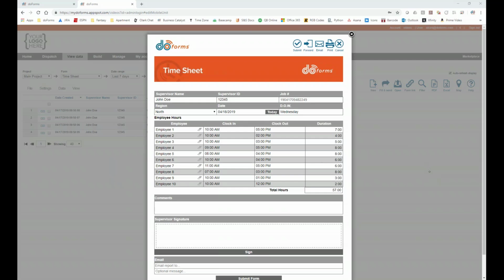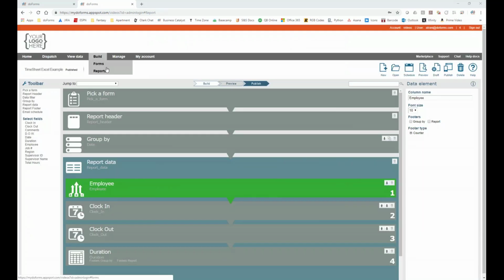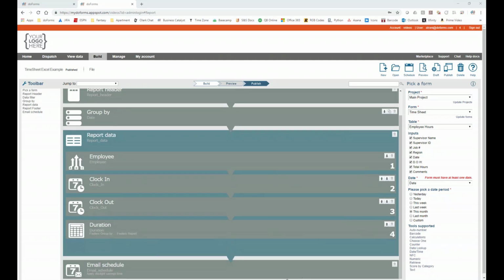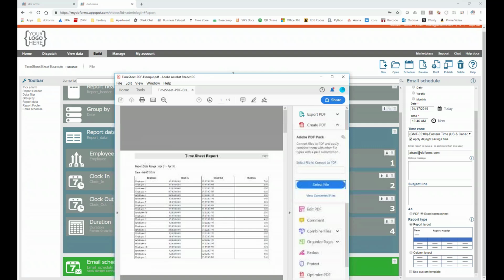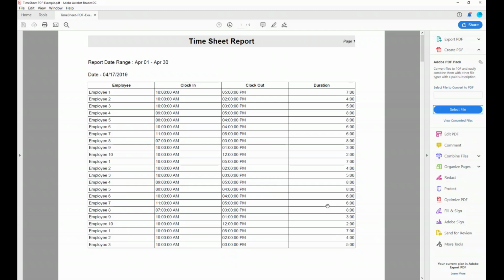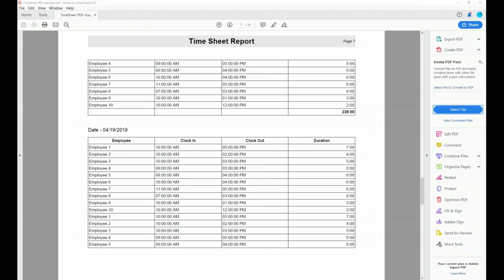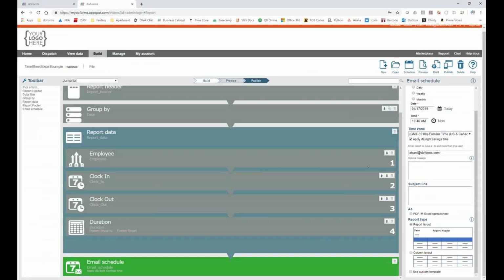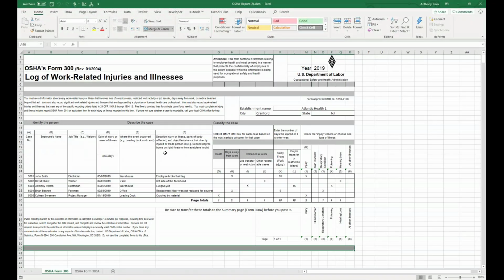Mobile Forms App | Scheduled Reports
After you collect your data, use Scheduled Reports to consolidate your information and email reports to your management team, customers or anyone else that needs the information.  You can even customize report output using Excel.